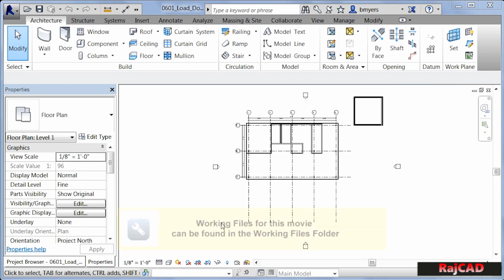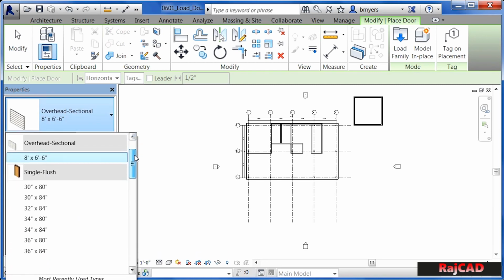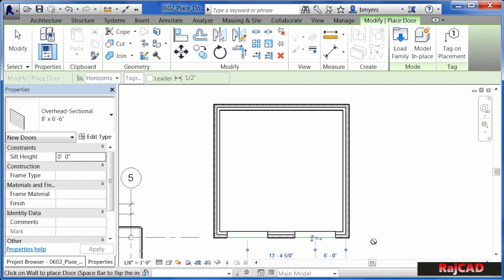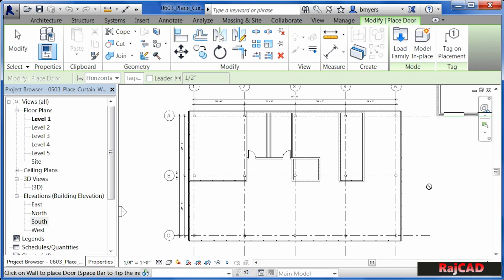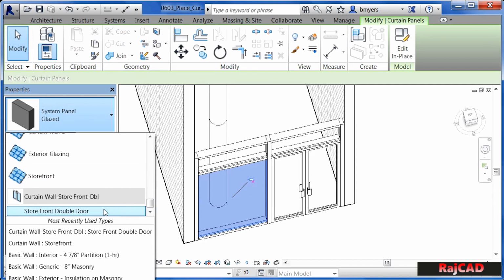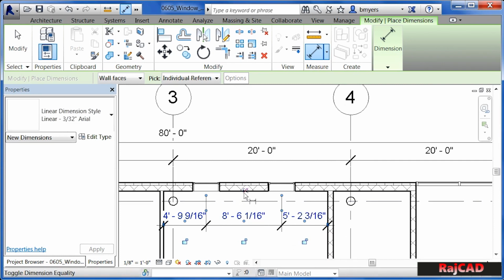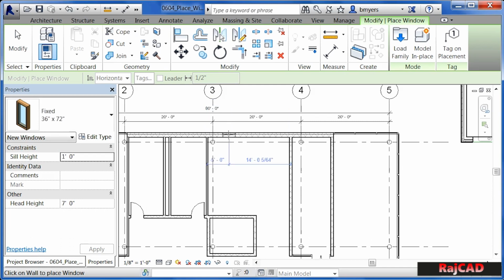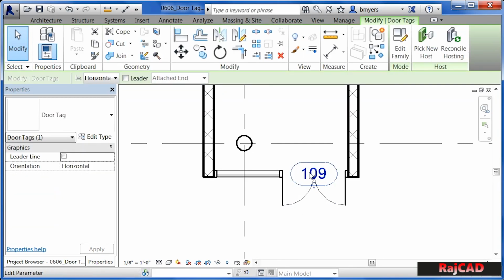Autodesk Revit Architecture Tutorial - Lesson 04 - Doors and Windows [advance applications]